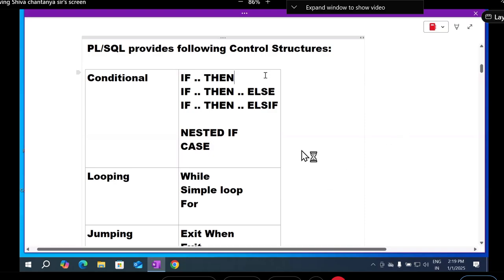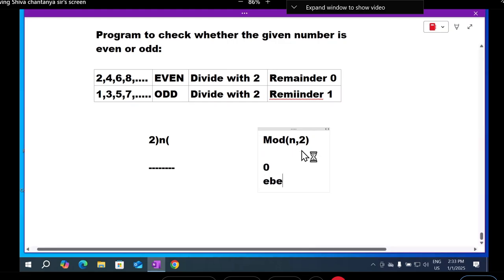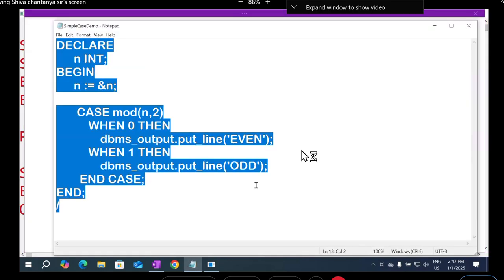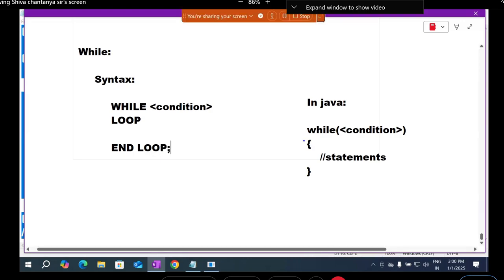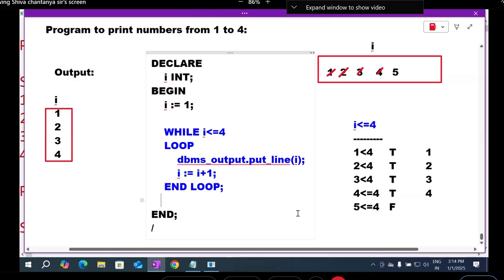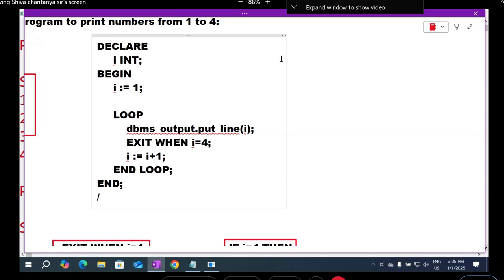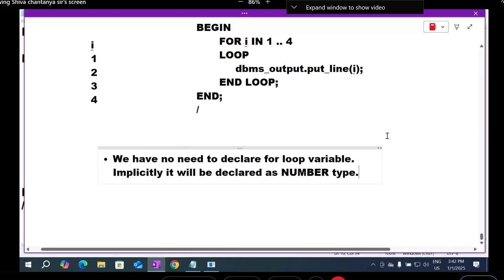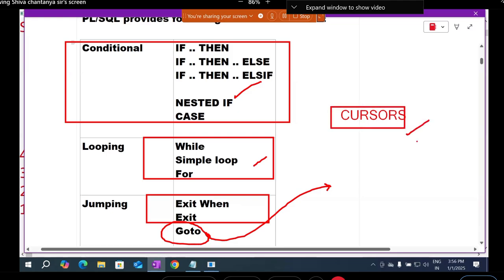4 January 2025